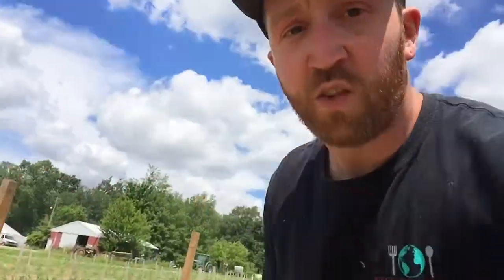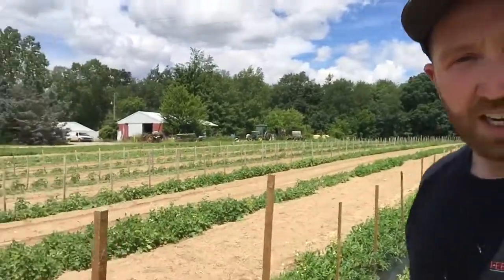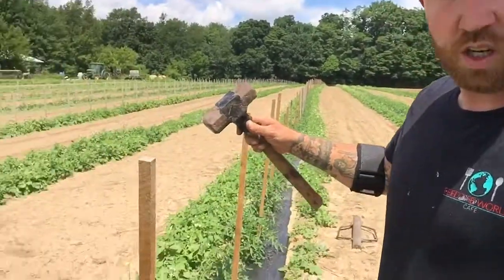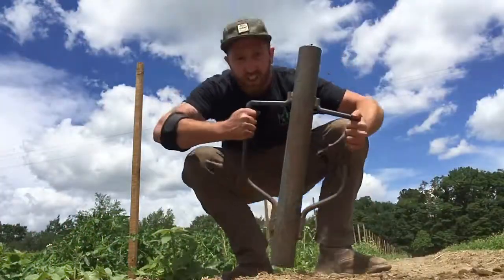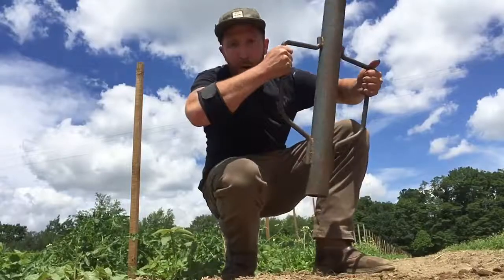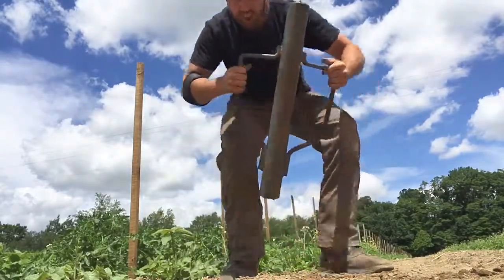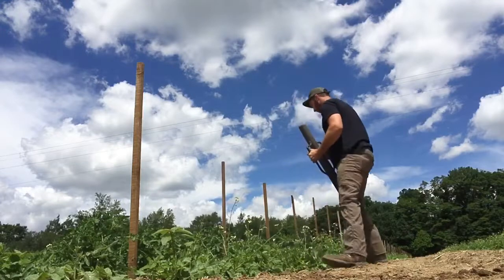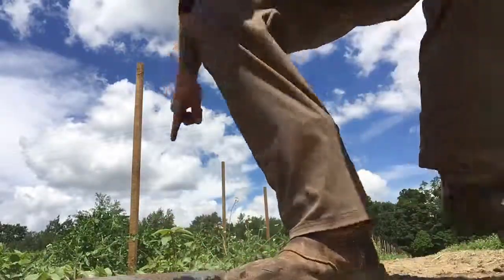Farm Fit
Episode 1: Smashin Tomato Stakes